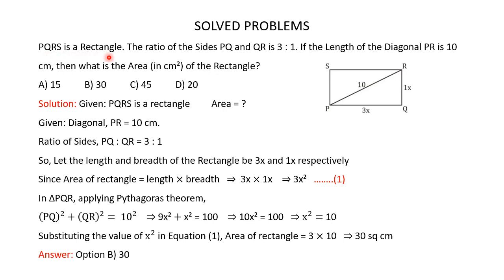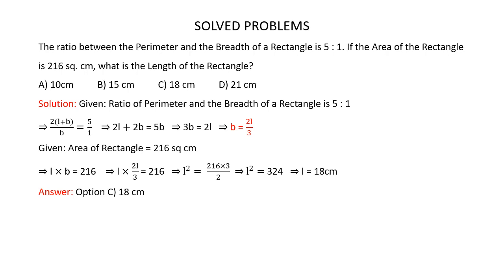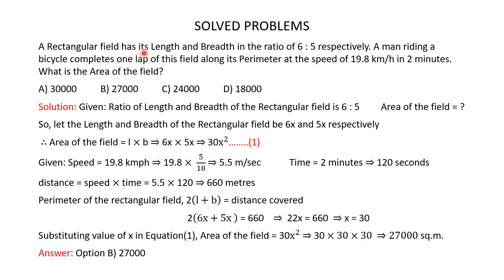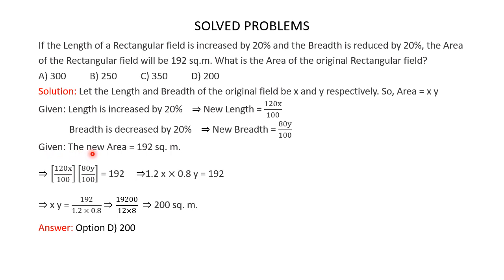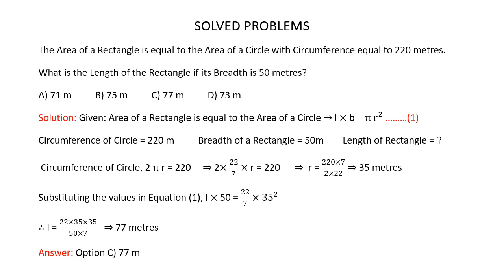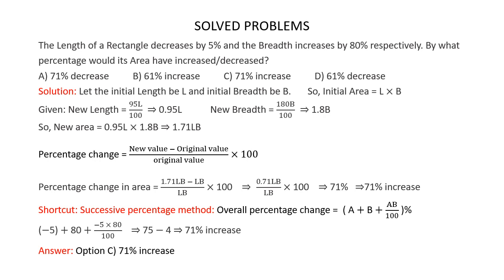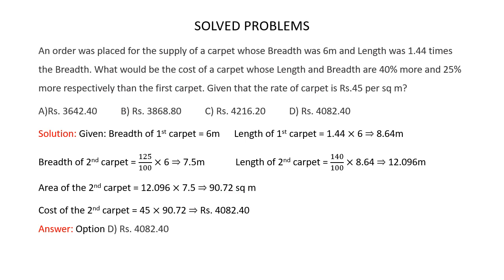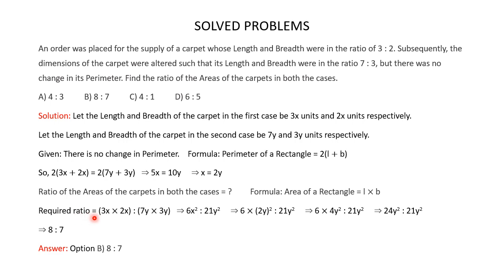2D Shapes Solved Problems 2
(QA-24e)

🔍 Video Title: Mastering Mensuration: Solving Rectangle Problems with Diagonals | Competitive Exam Prep
📝 Short Explanation:
This video provides a comprehensive guide to solving mensuration problems related to rectangles, focusing on how to use properties like the diagonal length to find area and side lengths. Perfect for students preparing for competitive exams, it demonstrates step-by-step solutions to enhance understanding and problem-solving speed.

🔑 Keywords & Descriptions:
Mensuration – Learn essential formulas and techniques for calculating areas, perimeters, and diagonals of 2D shapes, vital for competitive success. Boost your exam score by mastering mensuration concepts!
Rectangle – Focuses on properties of rectangles including side ratios and diagonals to find missing lengths and areas. Improve your problem-solving accuracy with rectangle properties.
Pythagoras Theorem – Applies the Pythagoras theorem to determine diagonal lengths and related measurements in right-angled triangles. Enhance your geometric understanding with practical applications.
Diagonals – Shows how diagonals play a crucial role in calculating the area and side lengths of rectangles, especially when diagonals are known. Discover methods to solve complex shape problems efficiently.
Competitive Exams – Suitable for exams like SSC, SSC CGL, Railway, GMAT, and more where mensuration questions are prevalent. Prepare effectively for high-stakes tests with targeted concepts.
🎯 Why You Should Watch This Video:
Gain clear, step-by-step explanations that simplify complex mensuration problems.
Enhance your quick problem-solving skills for time-constrained exams.
Learn practical techniques using properties like the diagonal and side ratios in rectangles.
Build confidence by practicing real exam-type questions with solutions.
📚 Topics Covered:
Properties of rectangles and their side ratios
Using diagonals to find side lengths and area
Pythagoras theorem applications in shape problems
Step-by-step problem solving for rectangle area calculation
Tips to solve mensuration problems quickly and accurately